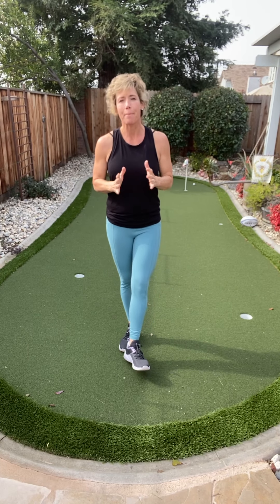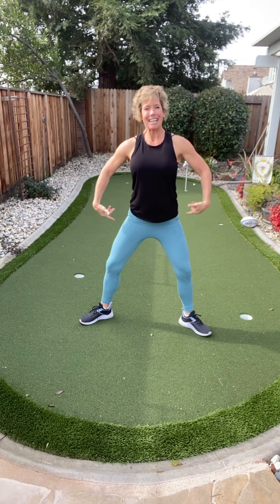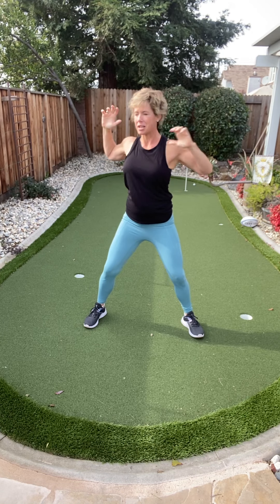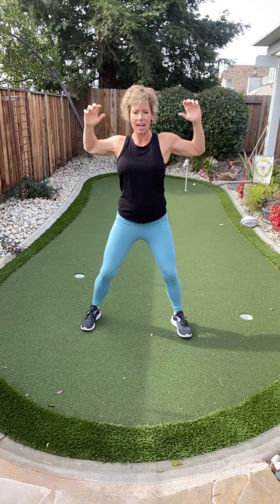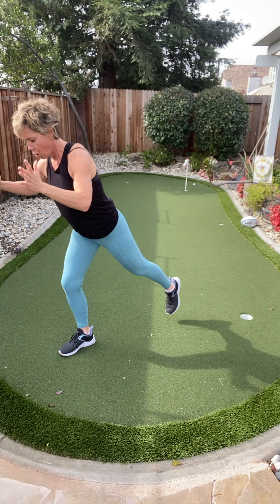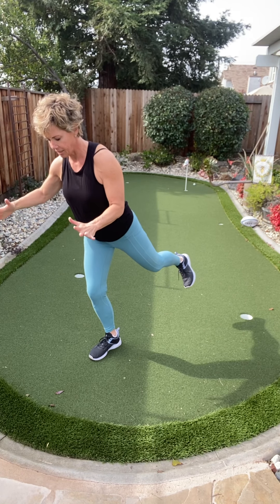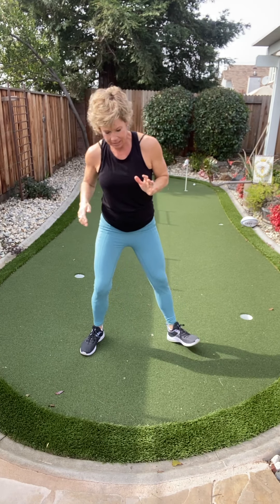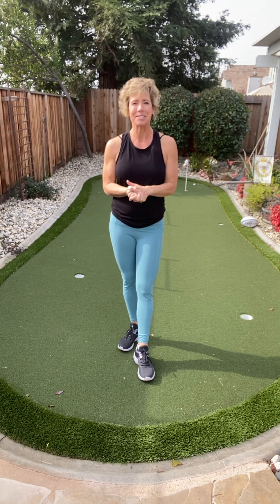Quick Booty and Core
Body weight toning for the booty and core!